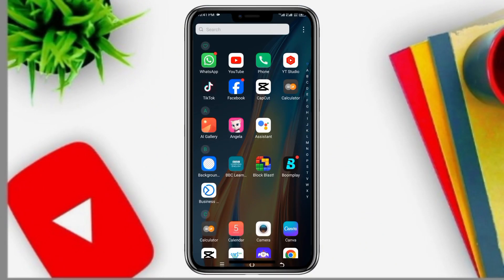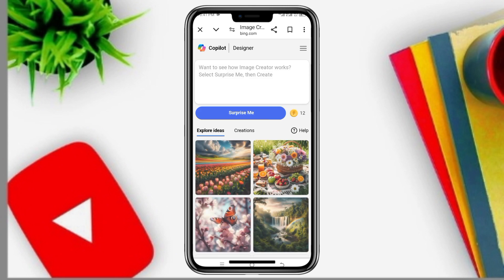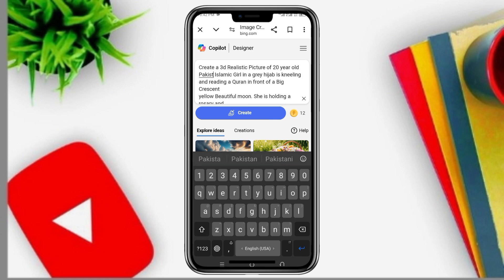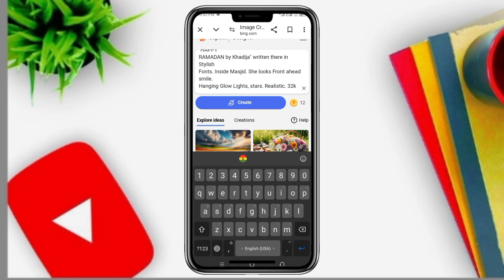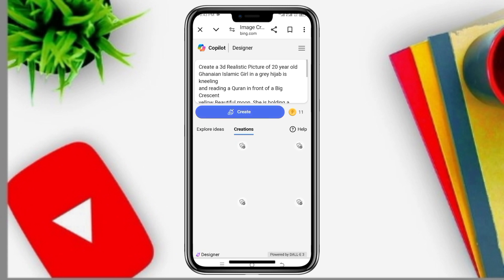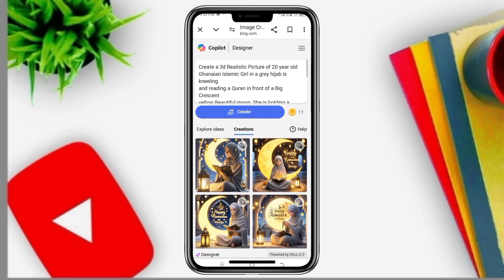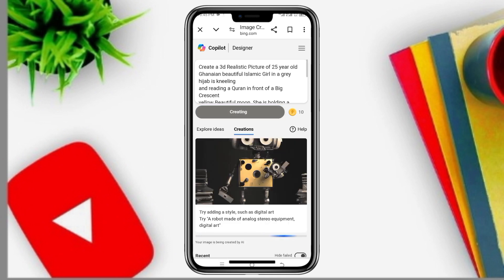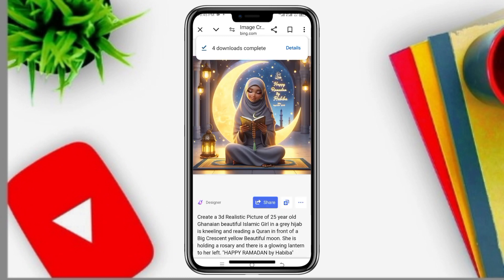How to use bingai to generate trending images || Happy Ramadan Beautiful images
Ramzan Mubarak ai photo editing | trending

How to use bingai to generate trending images
microsoft bing image creator
dalle 3
bing ai
stable diffusion
microsoft bing image creator ai
bing image creator overview
how to use bing image generator

PROMPTS
Create a 3d Realistic Picture of 20 year old
Pakistani Islamic Girl in a grey hijab is kneeling
and reading a Quran in front of a Big Crescent
yellow Beautiful moon. She is holding a rosary and
there is a glowing lantern to her left. "HAPPY
RAMADAN by Khadija" written there in Stylish
Fonts. Inside Masjid. She looks Front ahead smile.
Hanging Glow Lights, stars. Realistic. 32k